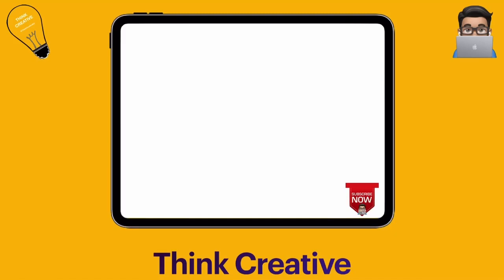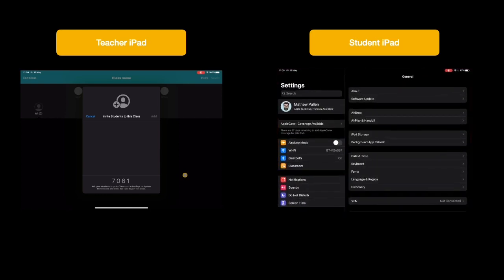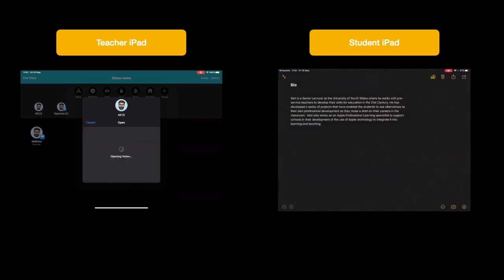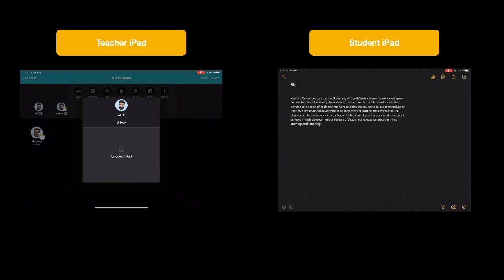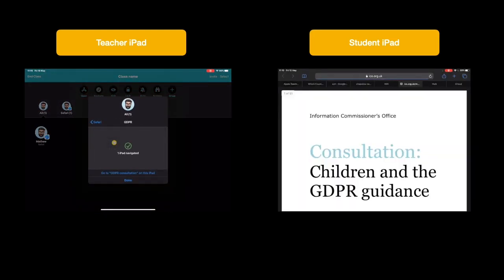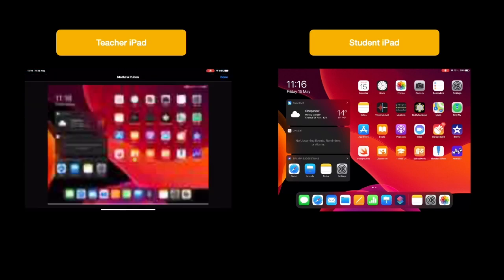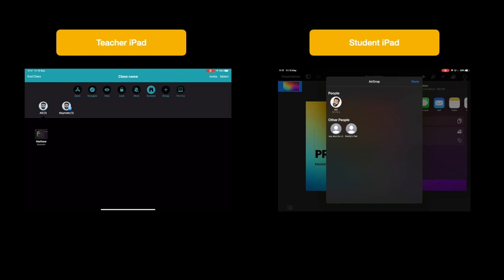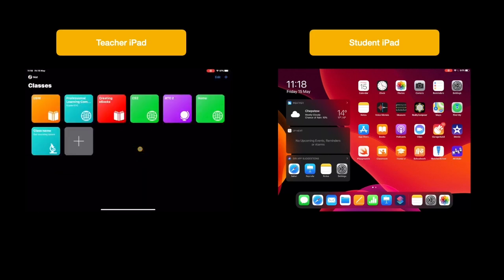iPad tips: Getting started with Apple Classroom (iPad tutorial 2020)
This quick guide looks at getting set up with Apple Classroom to support classroom organisation.